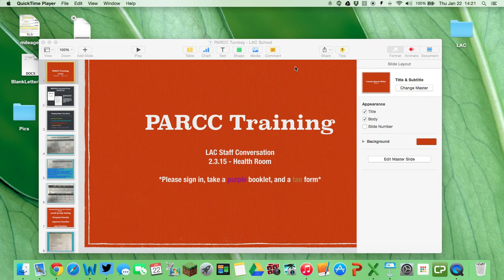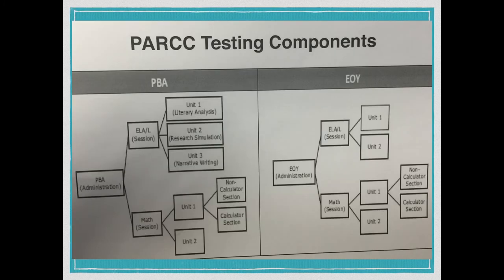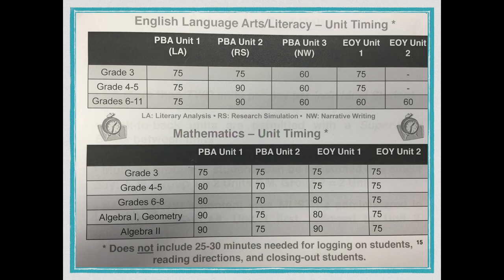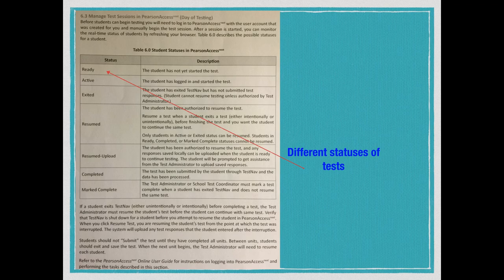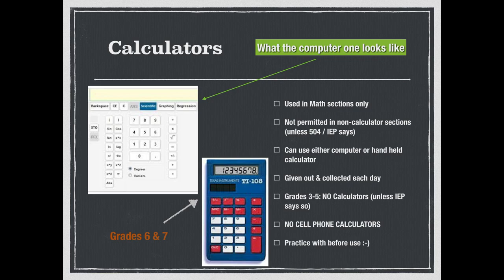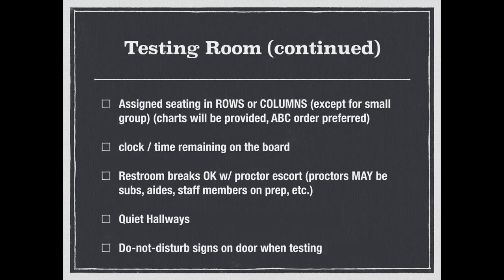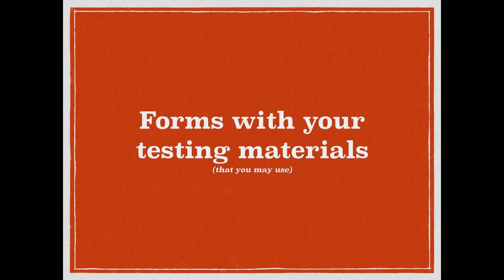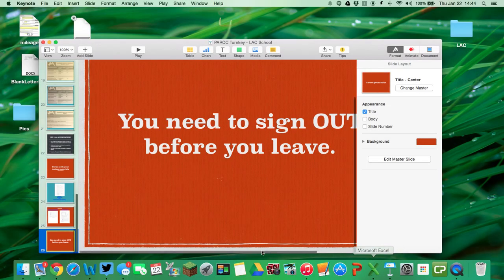PARCC Staff Training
This is a screencast the basics of the PARCC assessment training for all certificated staff that will serve as Proctors.